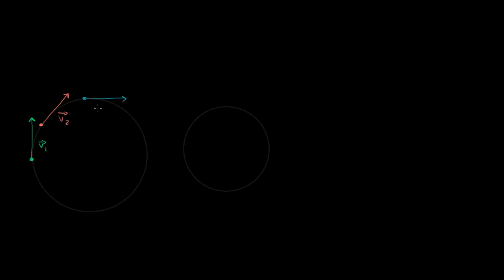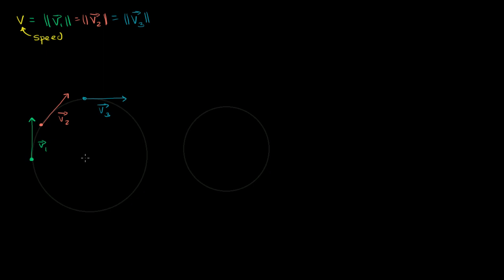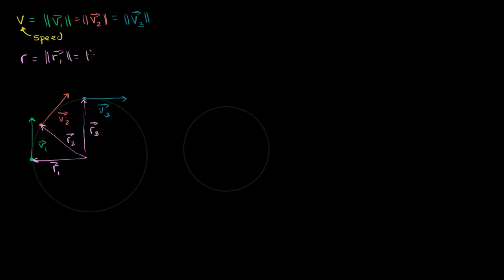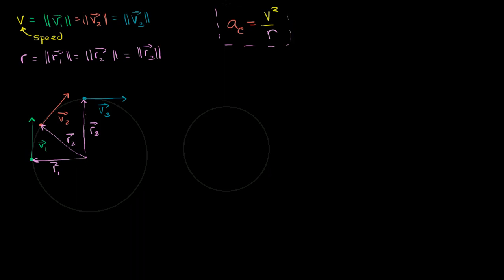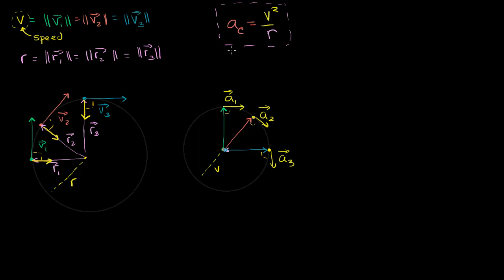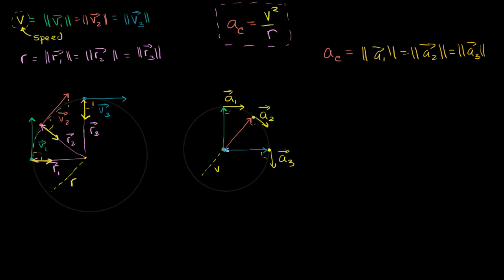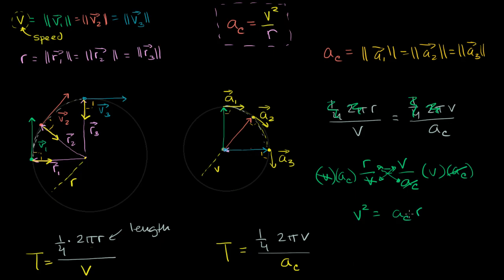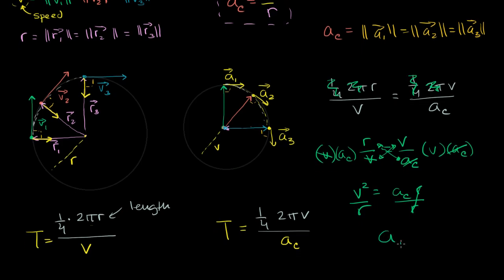Visual understanding of centripetal acceleration formula | Physics | Khan Academy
Courses on Khan Academy are always 100% free. Start practicing—and saving your progress—now

Visual understanding of how centripetal acceleration relates to velocity and radius. Created by Sal Khan.